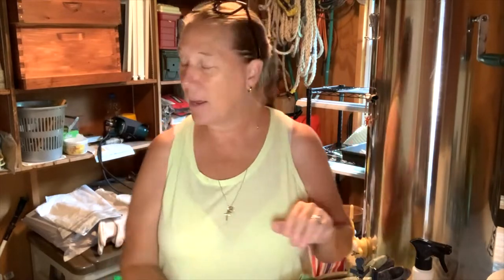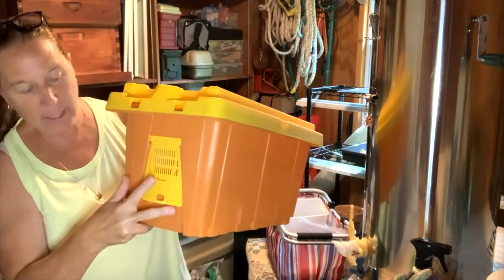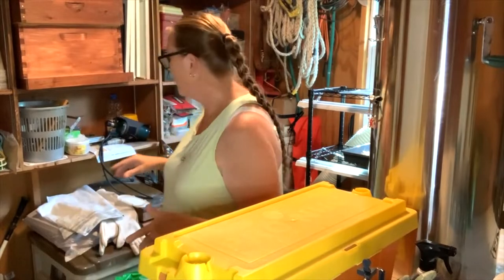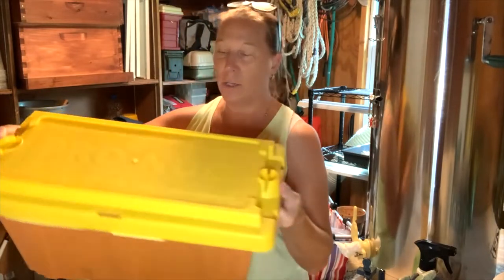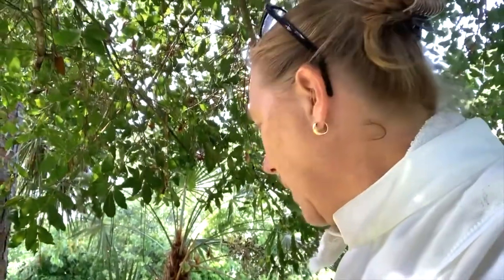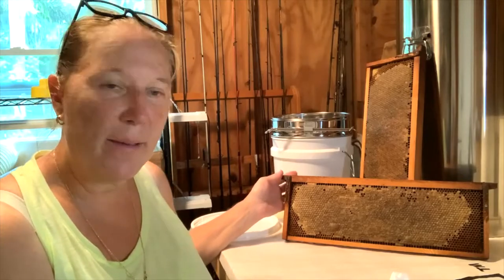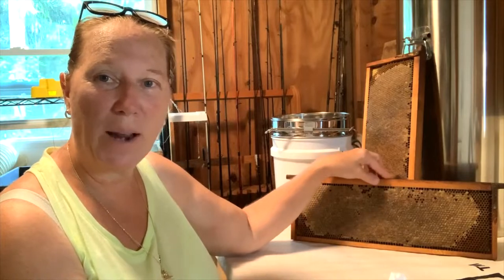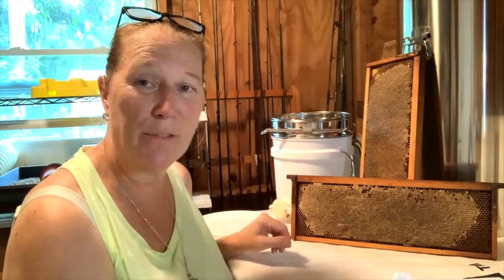Honey Bees July 2022 South Florida Extracting Honey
Lets take a look in the Hive! Happy to say we took a couple frames and we have HONEY!